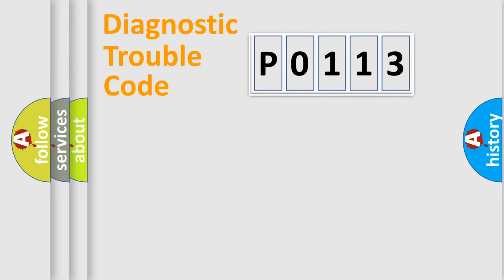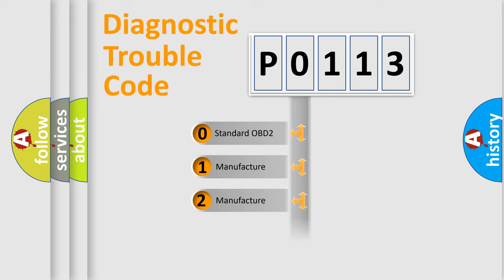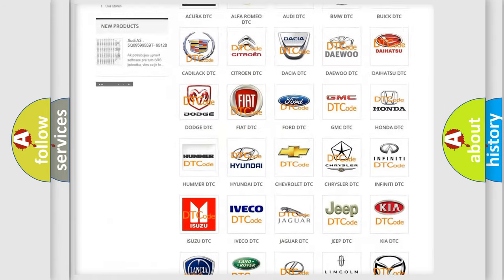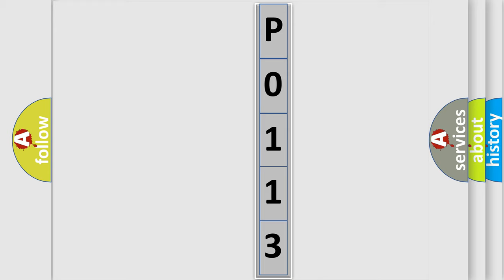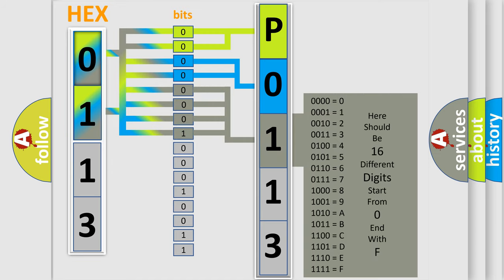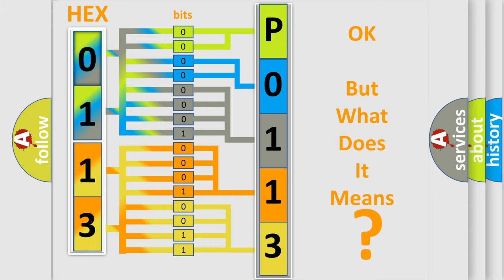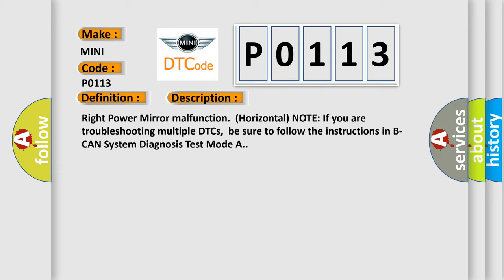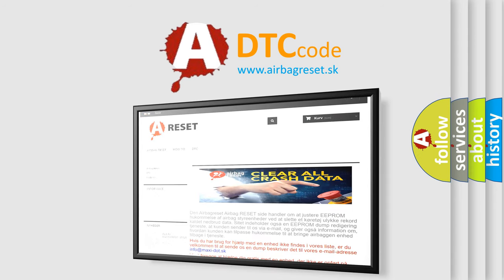DTC Mini P0113 Short Explanation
Contents:
0:21 Basic DTC analysis according to OBD2 protocol standard.
1:48 Insight into programming
2:58 A diagnostically understandable description of the Diagnostic Trouble Code
3:05 Basic error definition

Make
MINI
Code
P0113
Definition
Right Power Mirror Horizontal Sensor Signal Error
Description
Right Power Mirror malfunction  Horizontal NOTE If you are troubleshooting multiple DTCs,  be sure to follow the instructions in B-CAN System Diagnosis Test Mode A
Cause
 Check for loose or poor connections “Open” or “Short” condition between the Right Power Mirror and the Front Passenger's MPCS unit Faulty Right Power Mirror Faulty Front Passenger's MPCS unit